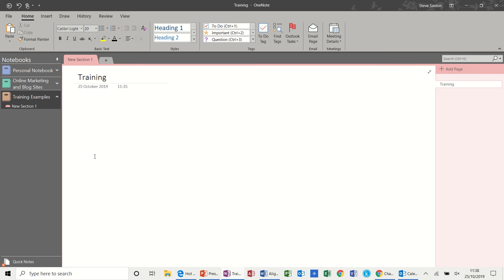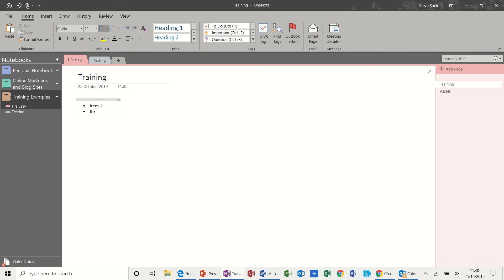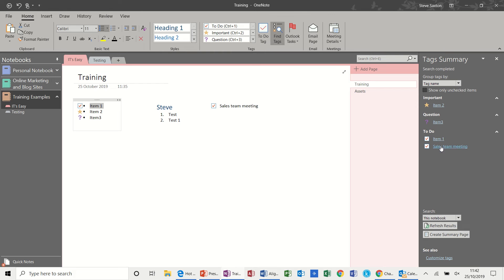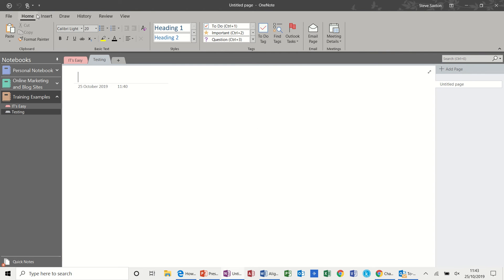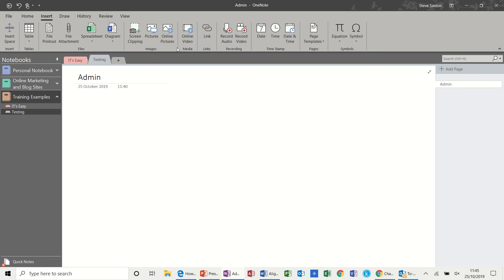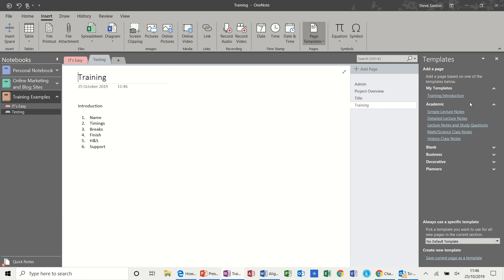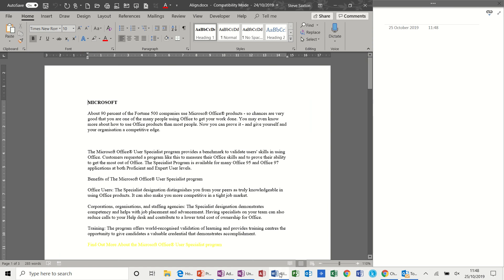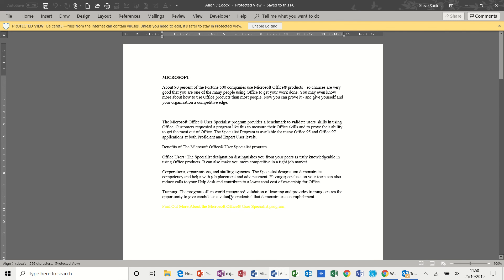OneNote Overview, linking into Outlook tasks and calendar and how to take notes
This video is a very quick overview of Microsoft OneNote.  The tutorial covers how to edit text and icons and link to Microsoft Outlook tasks and calendar appointments.  The video also explains how to use a template and save your own template section.